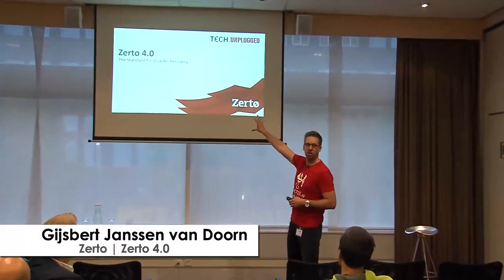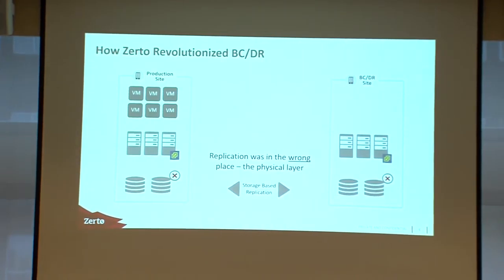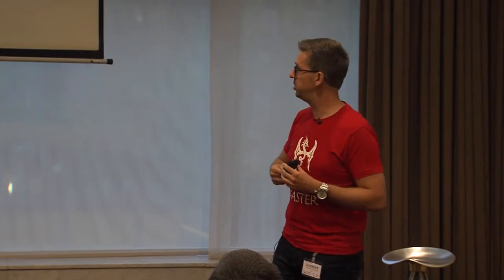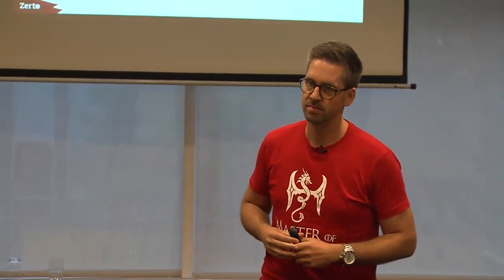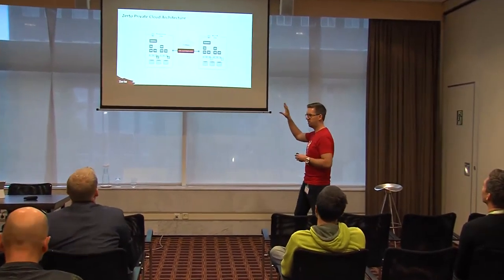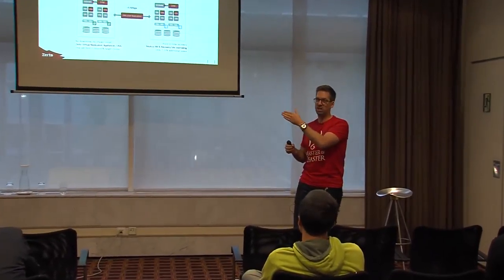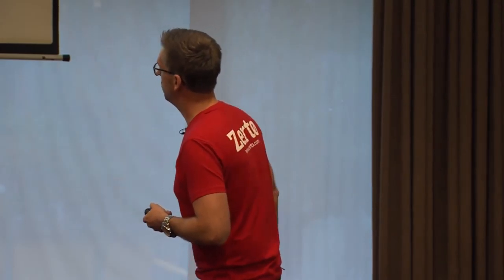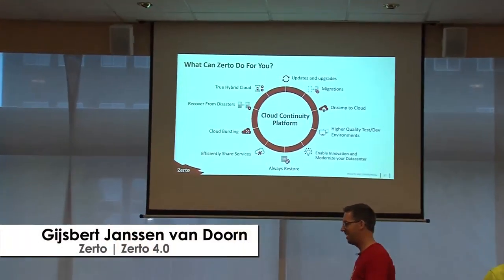Gijsbert Janssen van Doorn – Zerto 4.0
This session was recorded on 24/9 in Amsterdam at TECHunplugged. The PDF file of the presentation is available